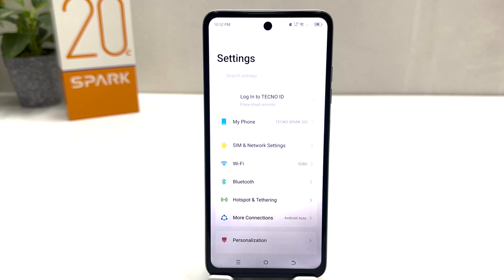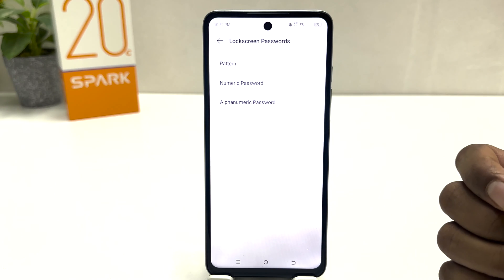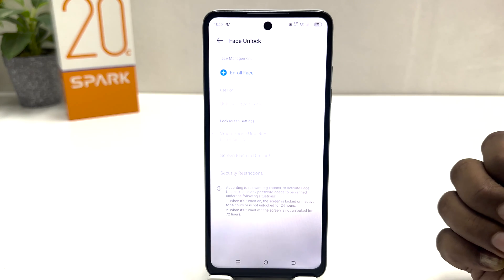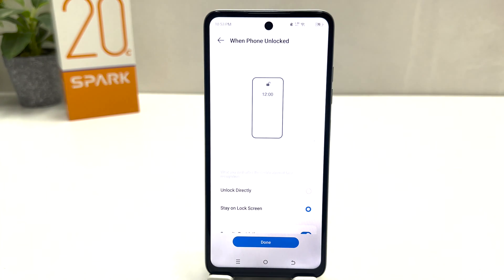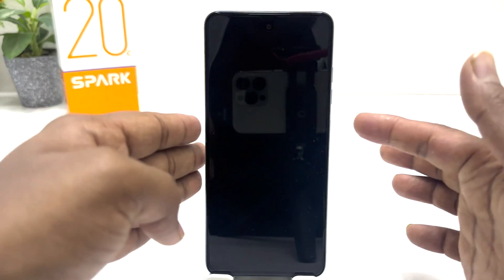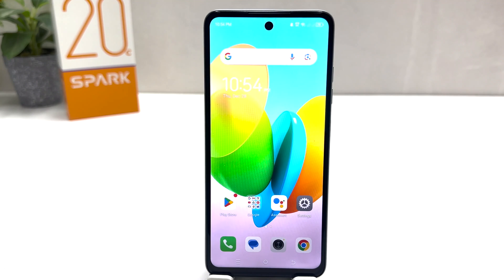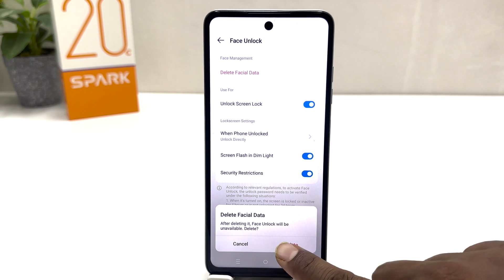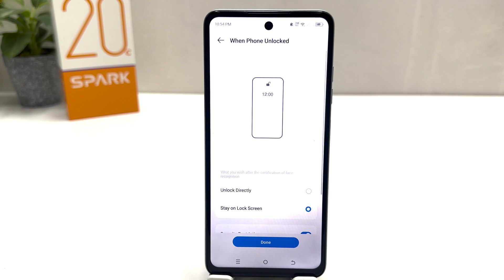Tecno Spark 20C: How to Setup Face Unlock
In this video I am going to share with How to Setup Face Unlock In Tecno Spark 20C